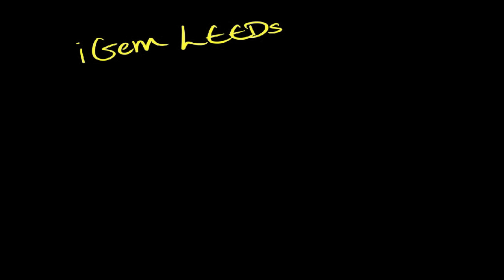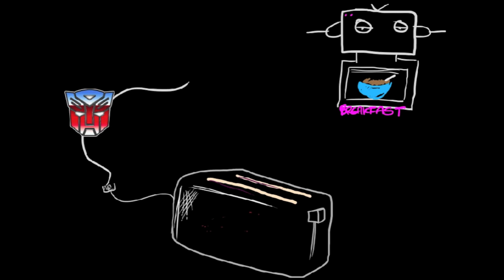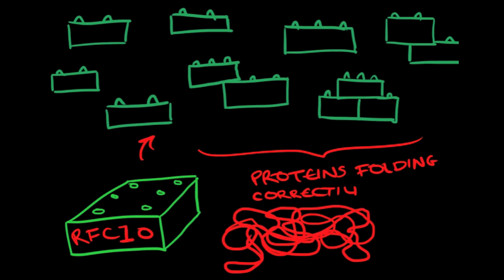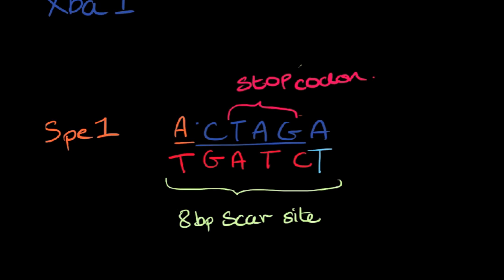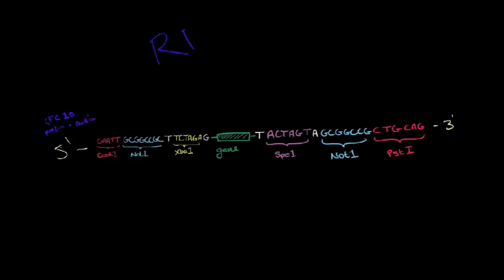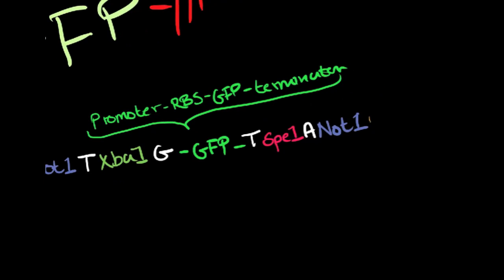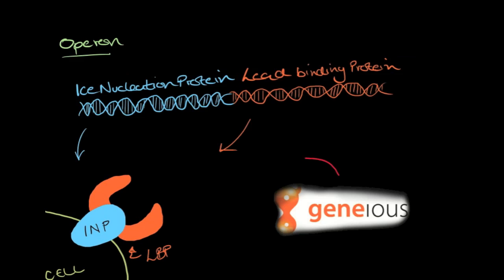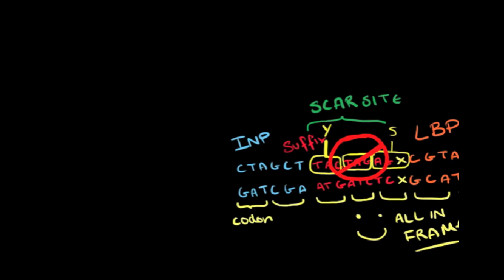Syn Bio Tutorials: All about RFC-10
This video is aimed at those entering into Synthetic Biology and specifically the iGEM competition.

In this video, Paul explains what RFC-10 is, why you need it and how to make your BioBricks comply with it.